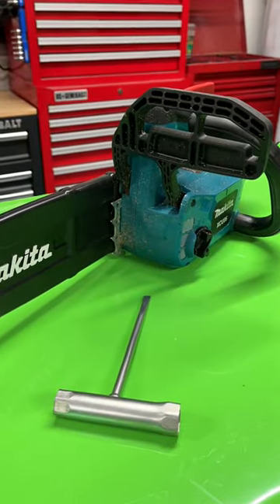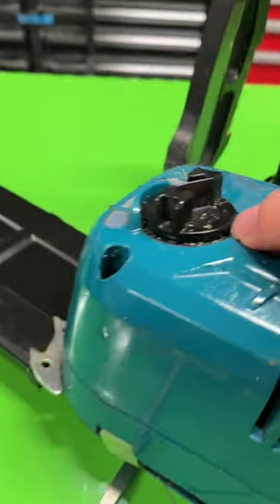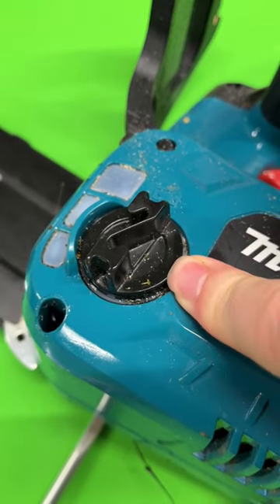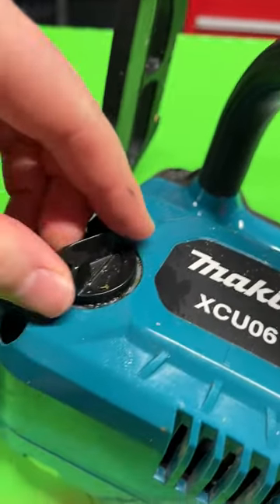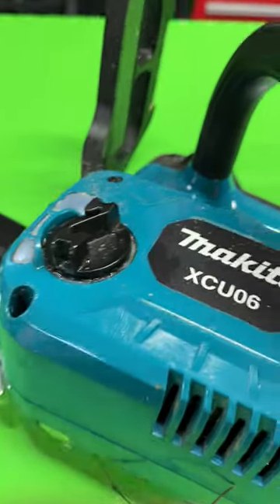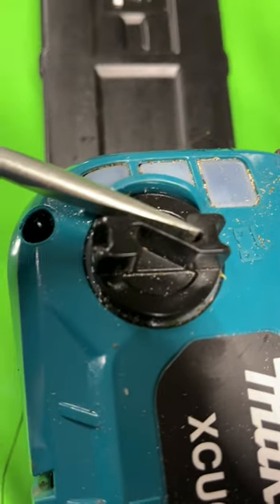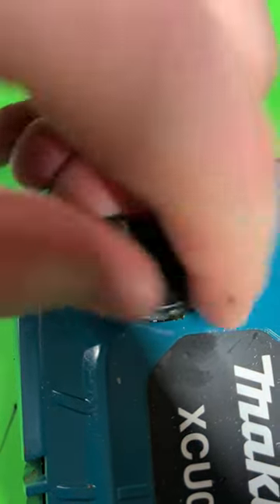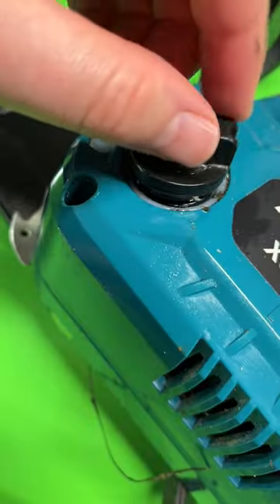How To Quickly and Easily Remove a Chainsaw Oil Cap!